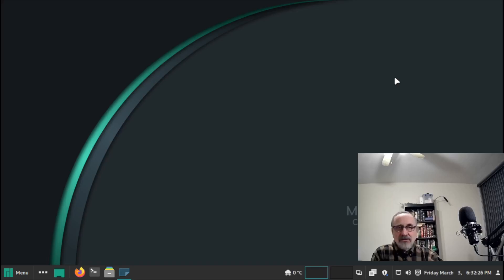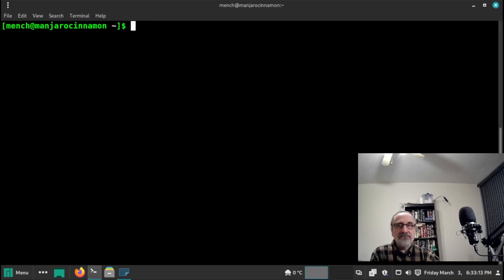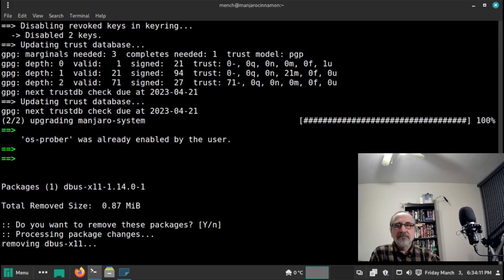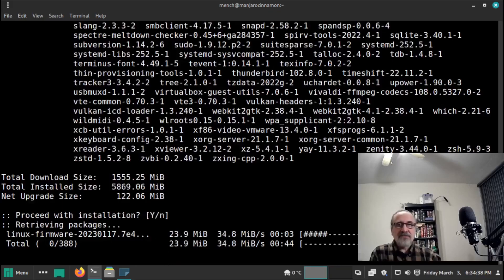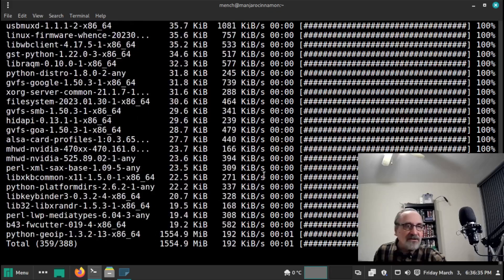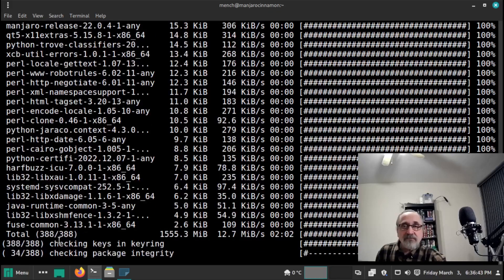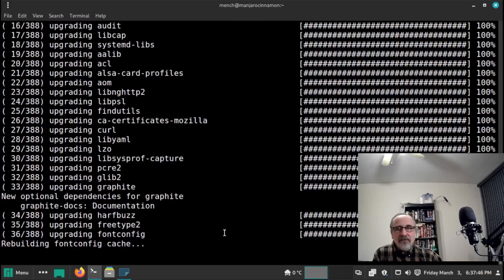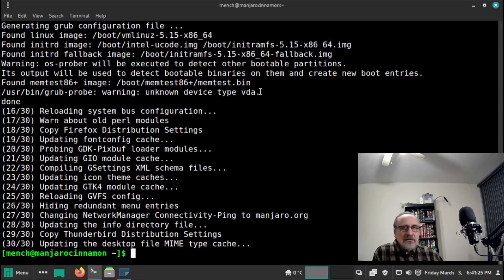Updating Manjaro After Two Months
In this video, I update Manjaro after two months